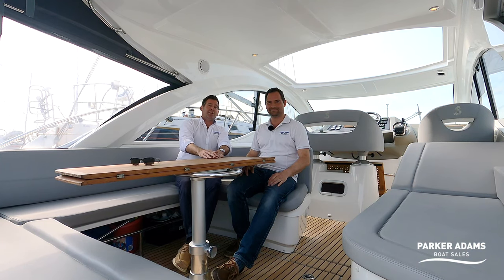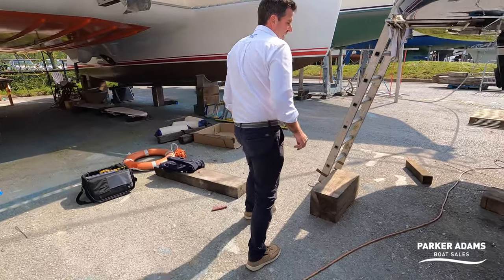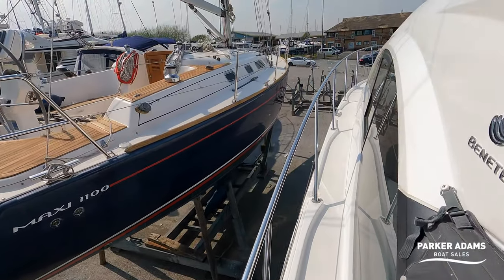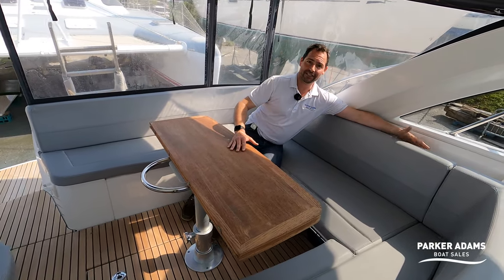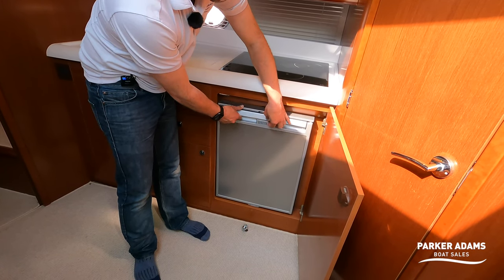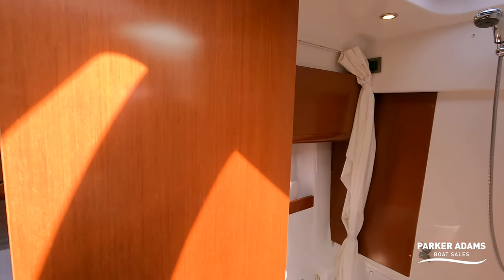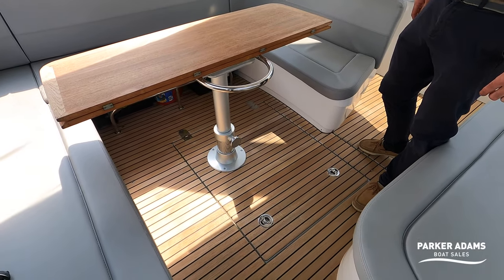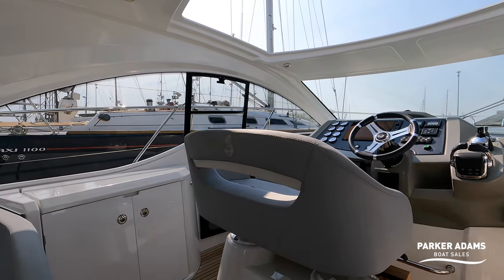2012 Beneteau GT38 - Stunning condition innovative Sports Cruise Walkthrough Tour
2012 Beneteau GRAN TURISMO 38

A great opportunity to get hold of a great Beneteau Gran Turismo 38, this boat offers a brilliantly unique layout, from a central double helm seat to a unusually but very practical mid cabin design.

The amazing patented Beneteau Air Step design to the hull is derived from aeronautical industry technology, the Air Step® forms small steps under the hull that help evacuate the water stream and reduce the amount of friction.

This boat also offers a great specification including,

Volvo Penta D4 260hp engines with Joystick control

Bow Thruster

Electric hardtop opening roof

Simrad Chartplotter with Radar and AIS

 6 Berths in 2 cabins and double saloon berth conversion

Master cabin forward with large double berth with marine mattress and drawers underneath, hanging locker to starboard, cupboard with shelves to port and opening hatch.

Guest cabin aft with two single berths (convertible to a double) with marine mattress, storage cupboards, opening hatch and gas monitor.

Heads located aft to starboard, with quiet flush electric toilet, sink and separate shower and storage cupboards.

Saloon with L-shaped seating to port around table that can convert to a double berth if required, overhead storage cupboards and Flatscreen TV.

Linear galley to starboard with stainless steel sink with hot and cold mixer taps, Ceramic Electric hob, Waeco fridge, Eno combination microwave/grill and storage.

Cockpit with electronic opening hard top, three forward facing seats for helm and co-pilot, U-shaped seating around wooden table that converts to sun pad, wetbar with sink, BBQ and fridge.